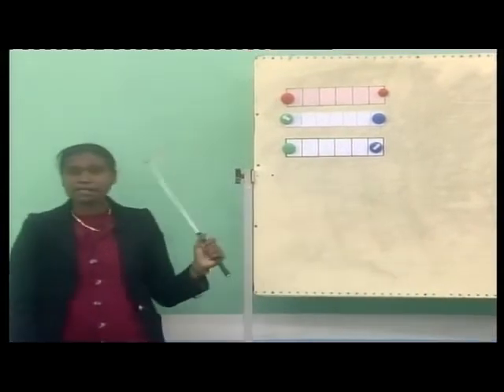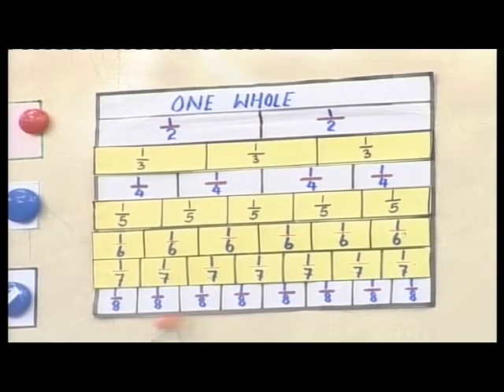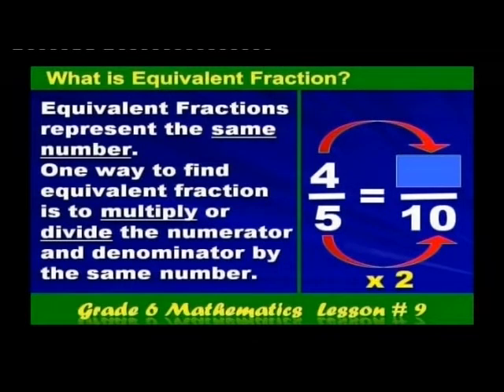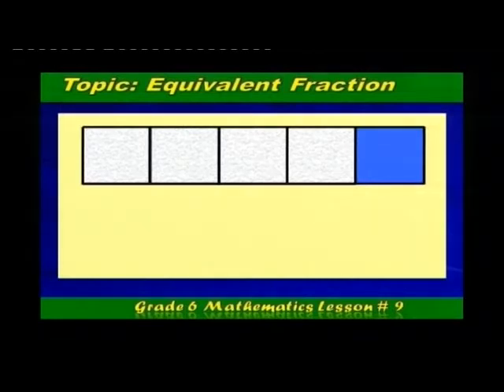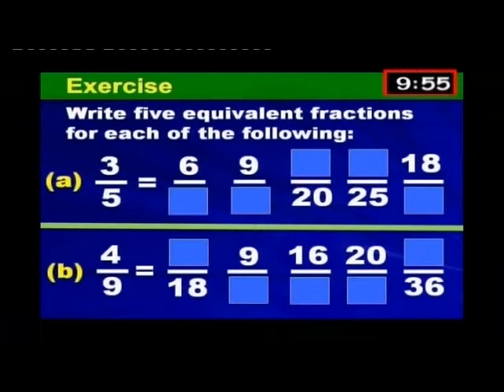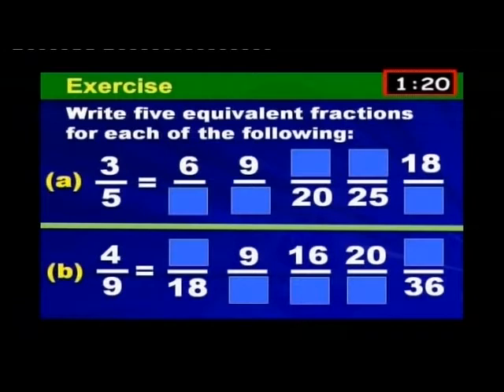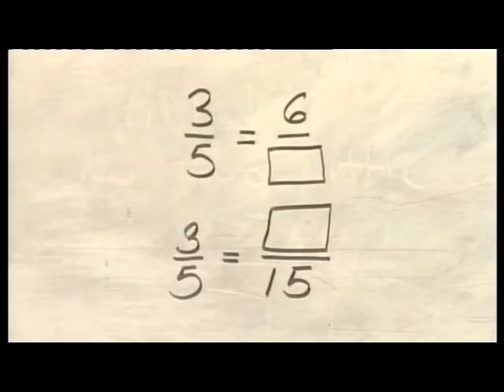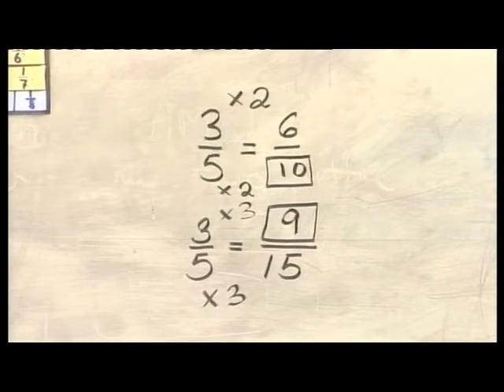Lesson 9 Equivalent fraction 1